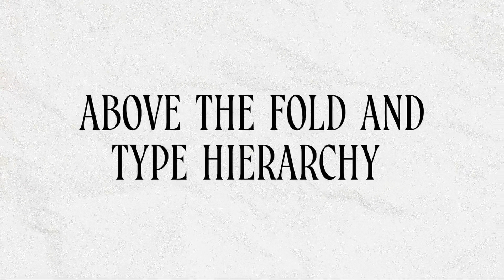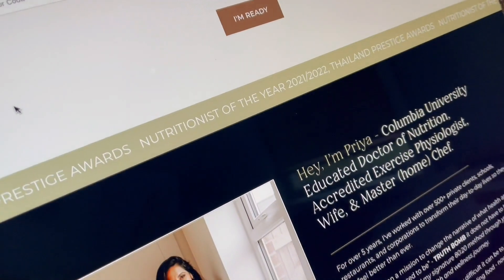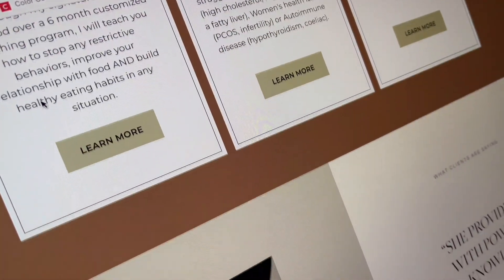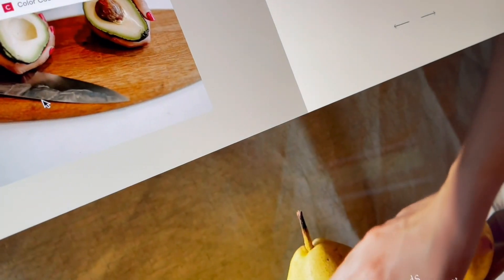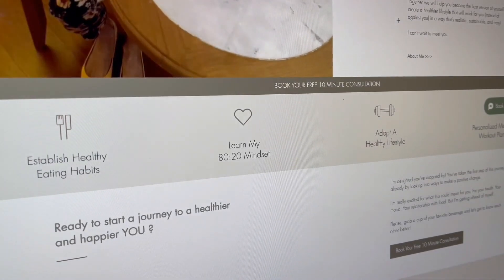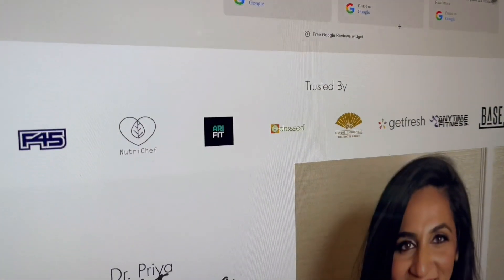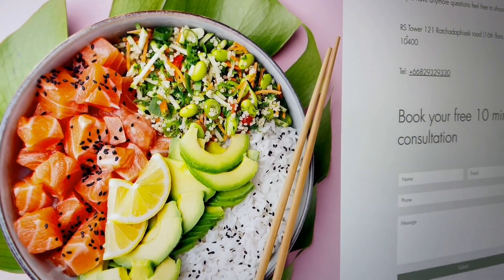3 KEY Web Design Principles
In this video we are going to be covering the top 3 key web design principles.

🖤ABOUT ME: I'm Amanda a self taught designer who helps other business owners dream up, create, and launch a bold and badass brand they are proud of.

00:00 Introduction
00:23 Navigation
03:16 Above the fold + Type
05:26 Color
08:38 Squarespace Website Templates